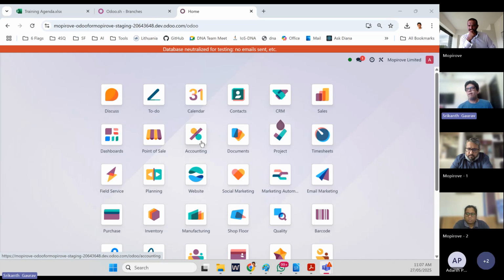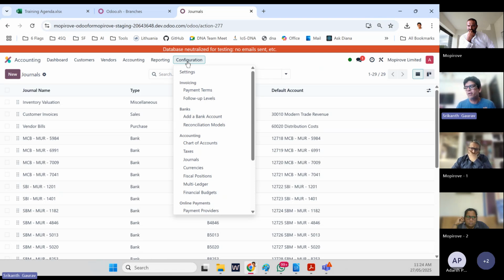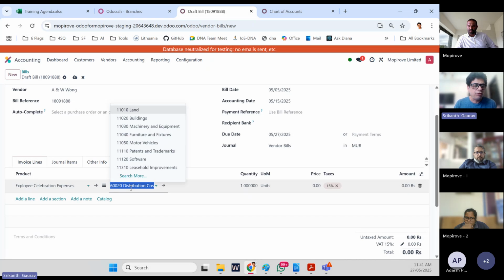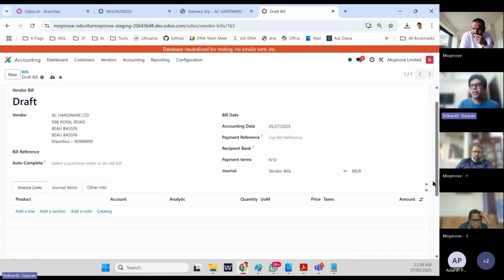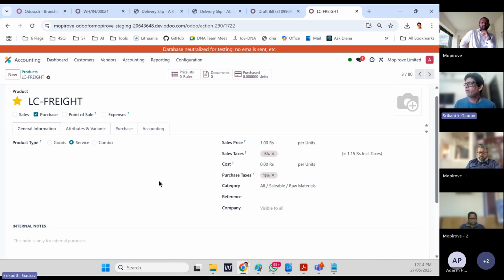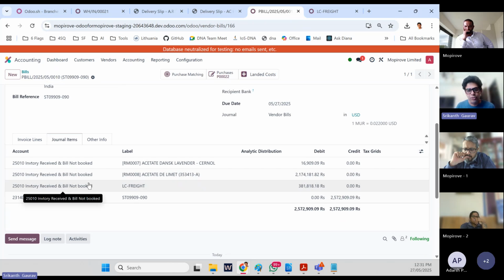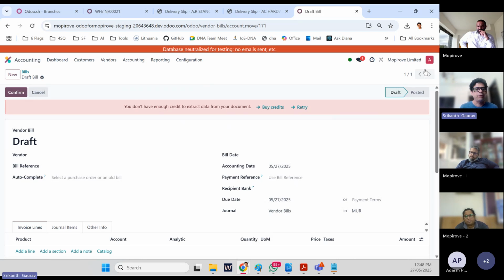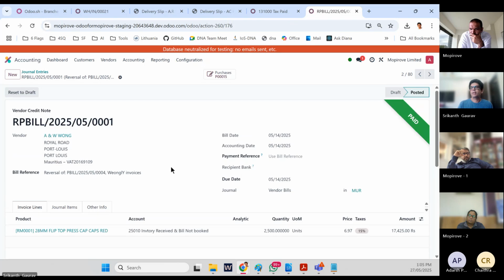Odoo for Mopirove Training Session Accounting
ABout Operating Odoo ERP for Intercompany Transacions